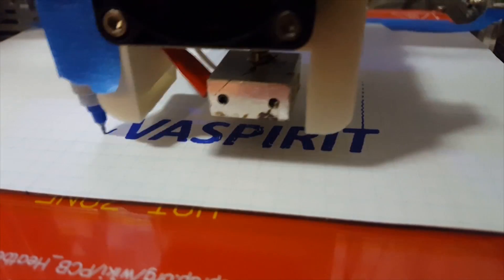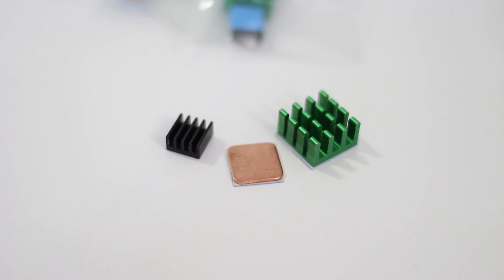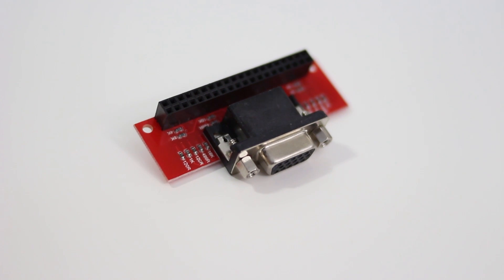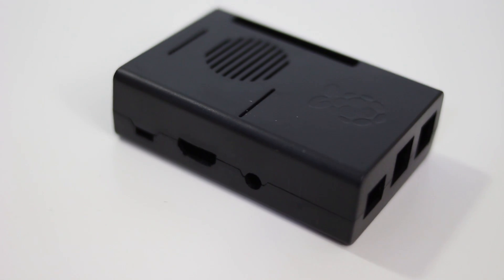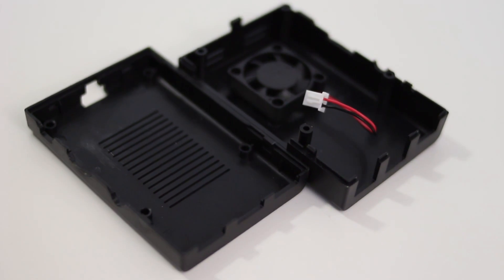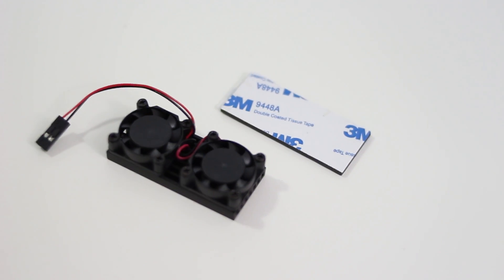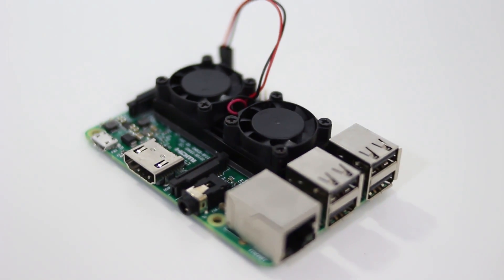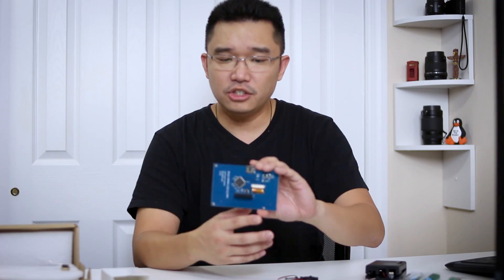Raspberry Pi Accessories Haul from 52pi.com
Hey guys!!! 52pi.com or Geeekpi on amazon has provided me with some awesome accessories for the raspberry pi! I will be going through all the products they have shipped me mainly the dual fan heatsink!! check it out and thanks for the view!!!

○○○ LINKS ○○○

Pi Heat Sink kit

Dual Fan

Raspberry Pi Case w/ Fan

5 inch Rpi Touch Screen